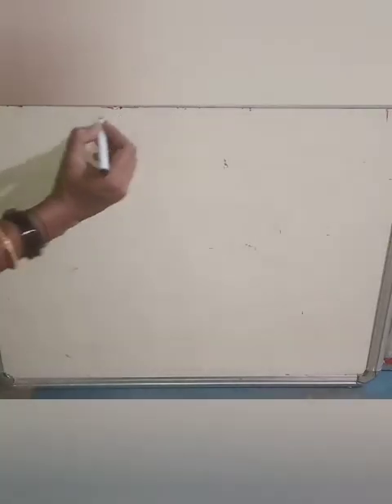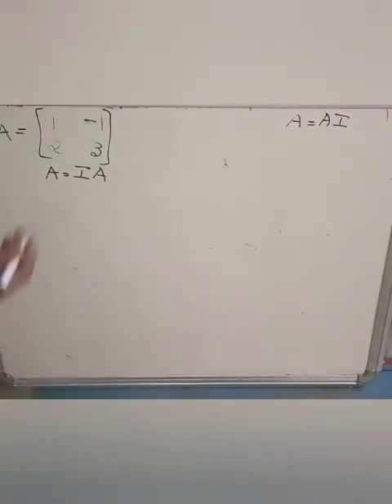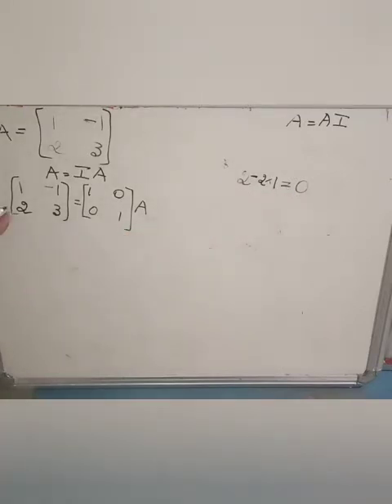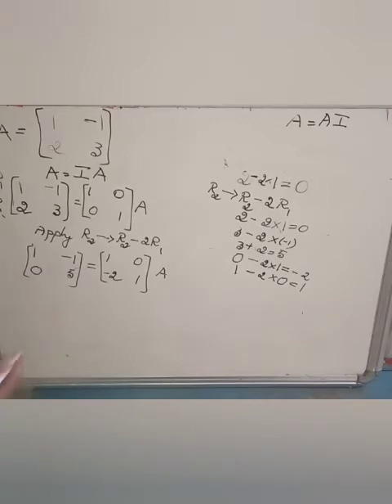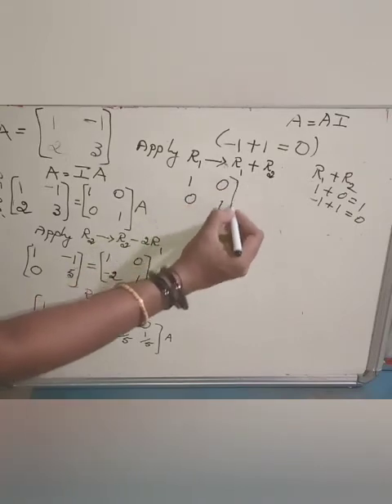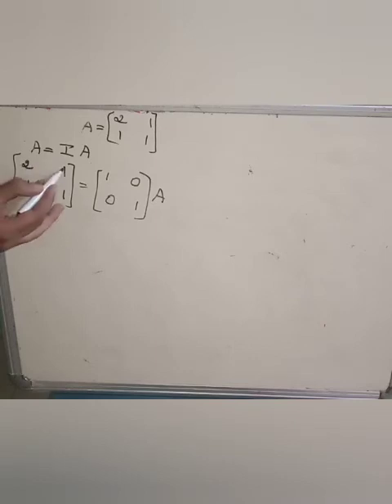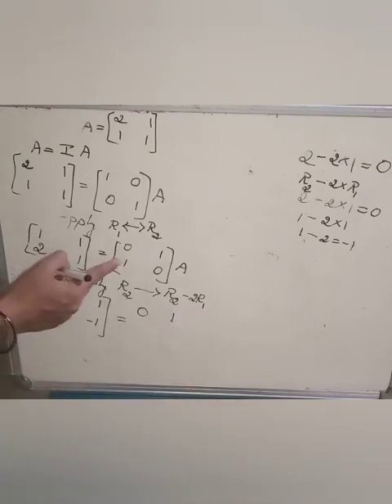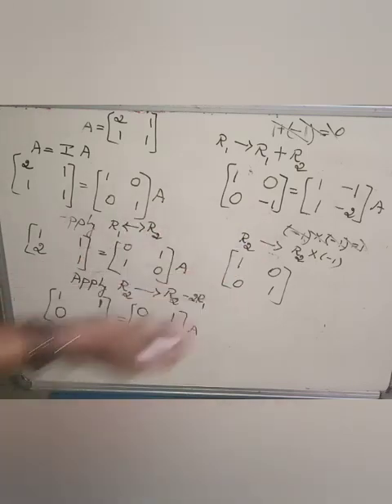Mathematics - Matrices - Part 11 - 2nd PU, Class 12